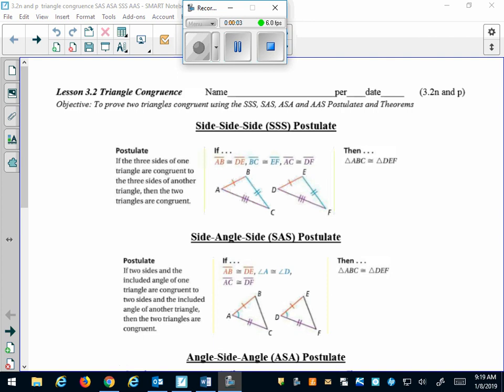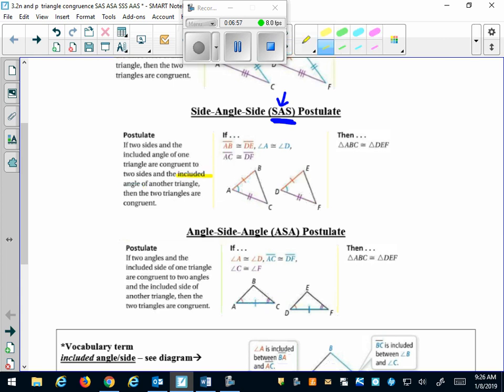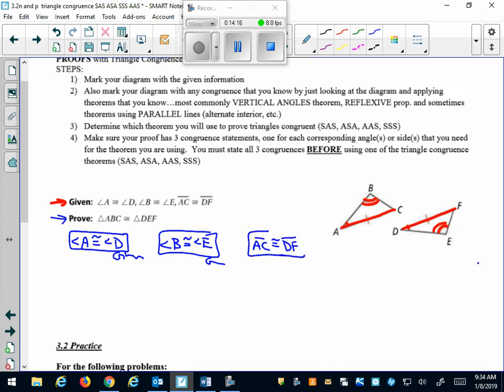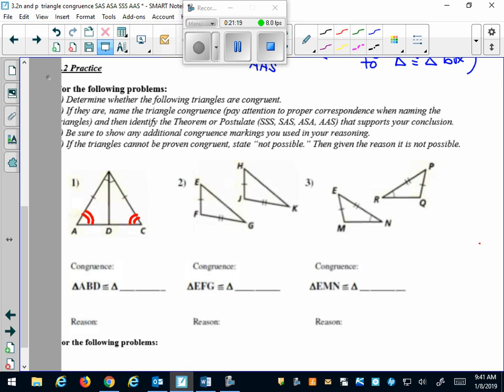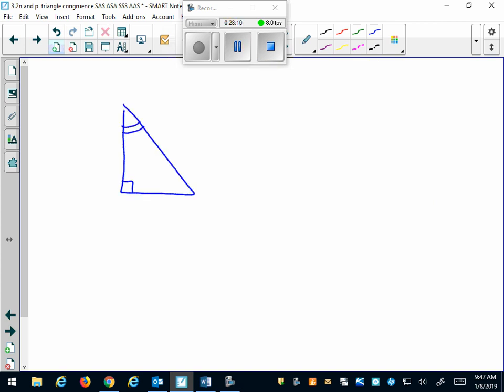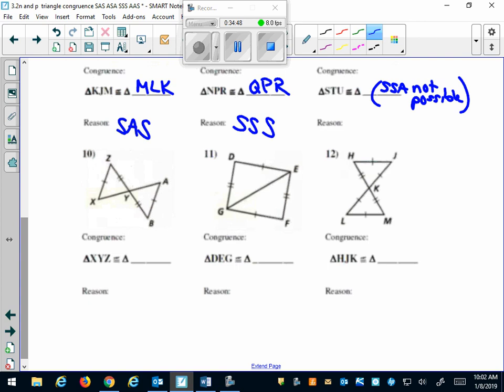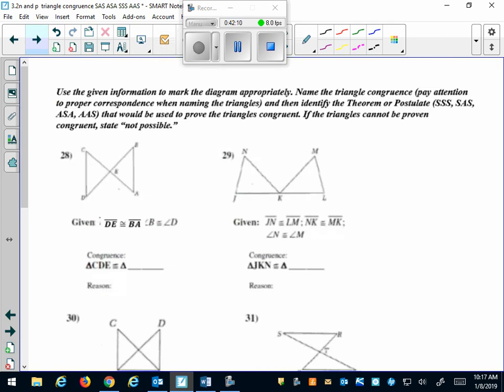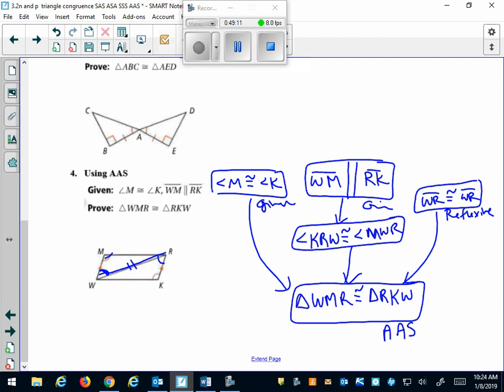3 2n video lesson triangle congruence